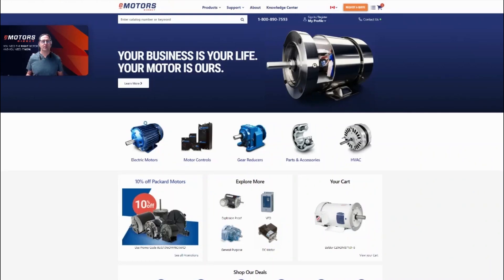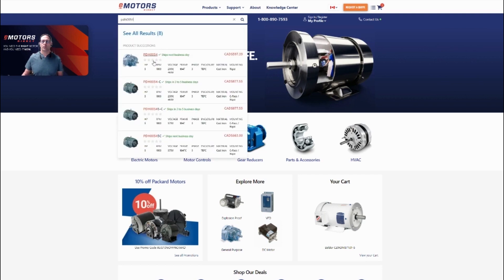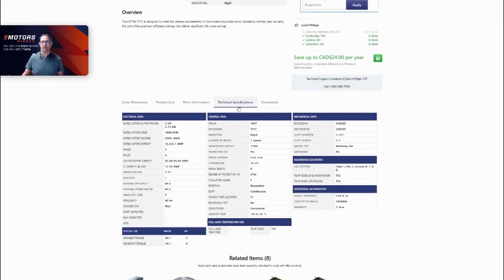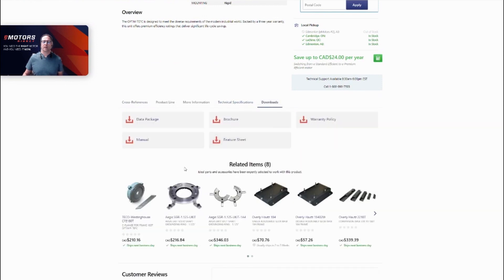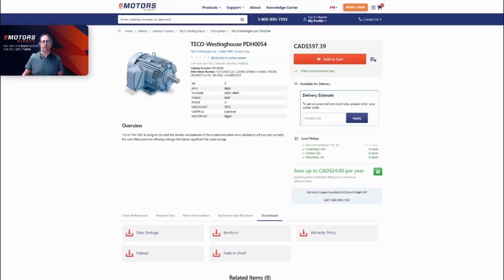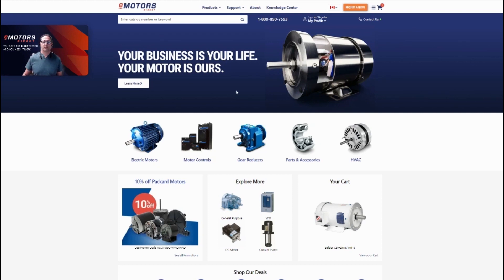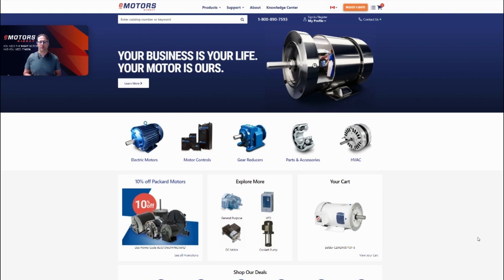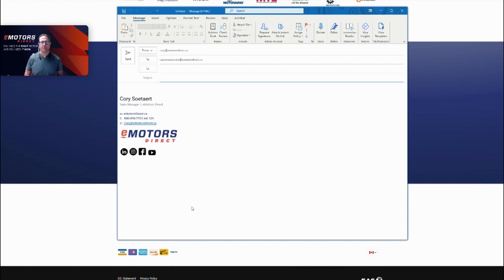Locate Motor Manufacturer Drawings, Wiring Diagrams, and Technical Specifications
Are you looking for motor manufacturer product information? Cory walks us through how to find this information on eMotorsDirect.ca. Wiring diagrams, data packs, warranty policy, feature sheets, and manuals - all in one place.

Find bearing replacements, confirm shaft dimensions, confirm if your motor is reversible, and more.

Manufacturers include TECO Westinghouse, Baldor, Leeson, WEG, Lafert, Nidec, Marathon, Packard, Century, Fasco, Max Motion, WorldWide, and Genteq.